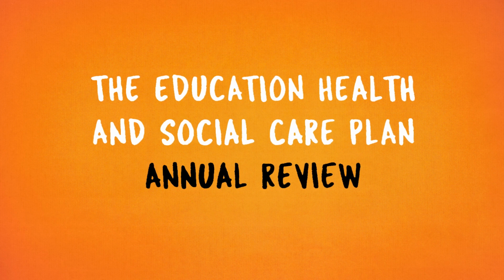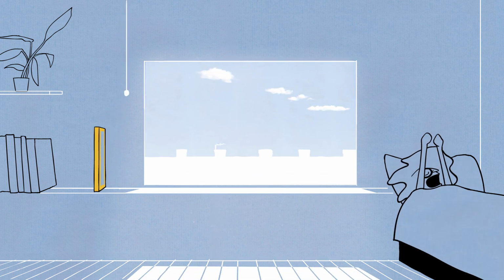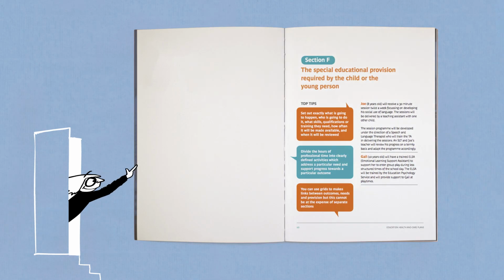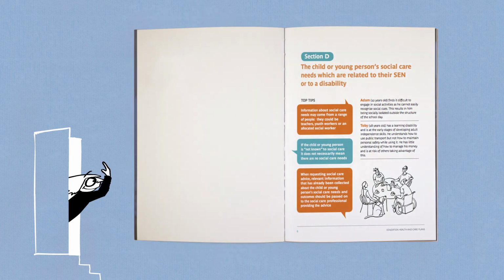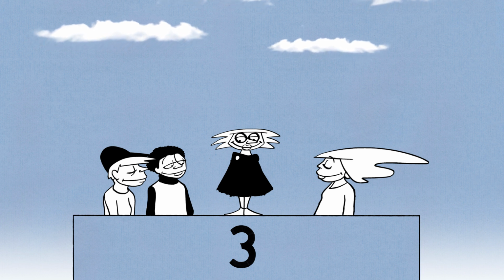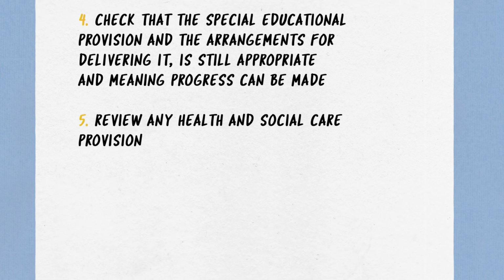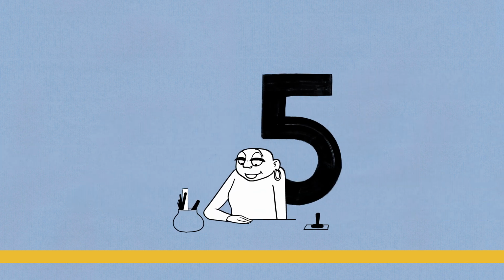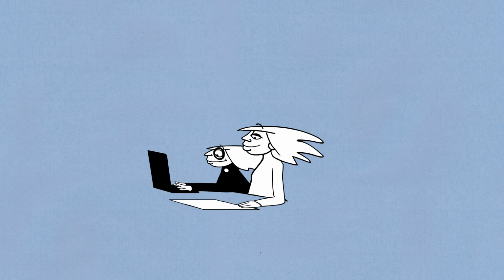Education, Health and Care Plan Annual Review Animation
An animation for parents on the Annual Review process to help understand procedures.